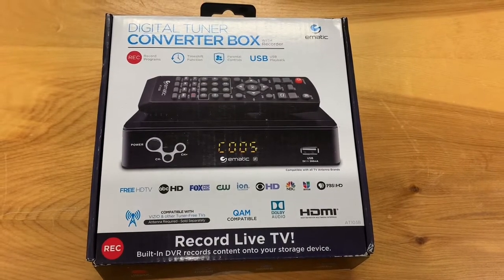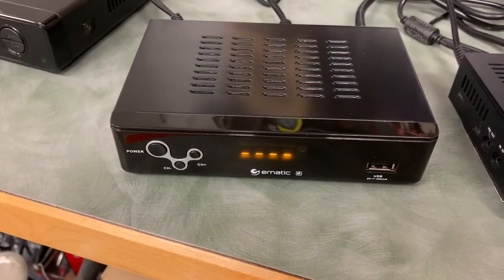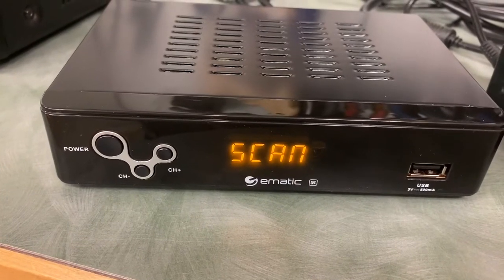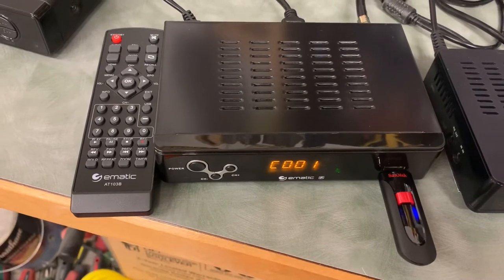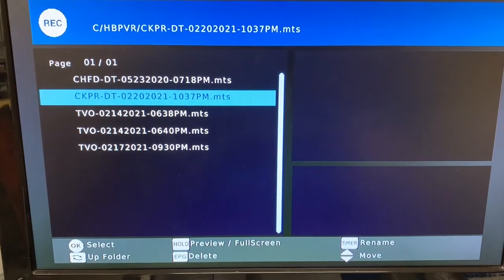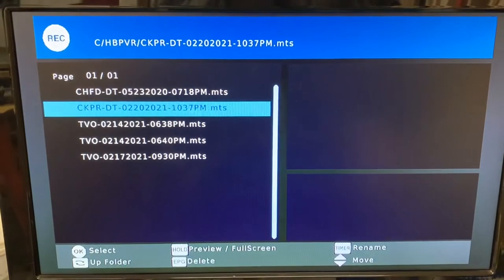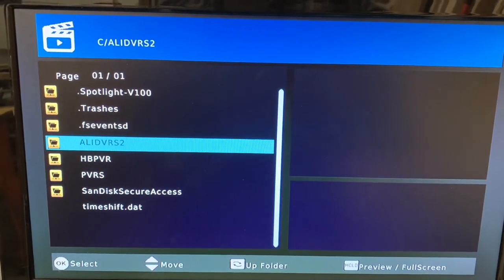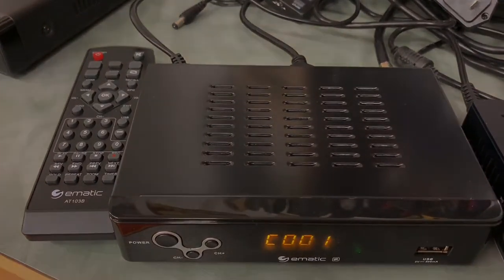Ematic AT103B digital converter box PVR DVR Recorder | Free over the air antenna TV recording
Ematic AT103B digital converter box PVR Recorder | Free over the air antenna TV
In this video I show you the setup, tuner function, recording and media player capabilities of the Ematic  AT103B digital converter box PVR Recorder. A great unit for cord cutters who want to receive free over the air television with a TV antenna.